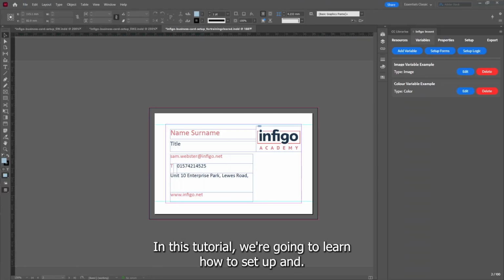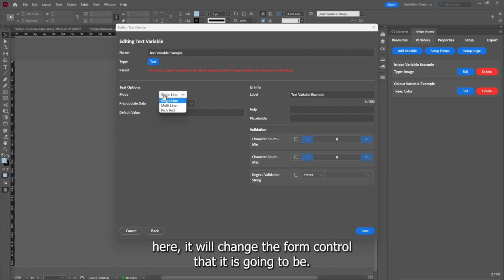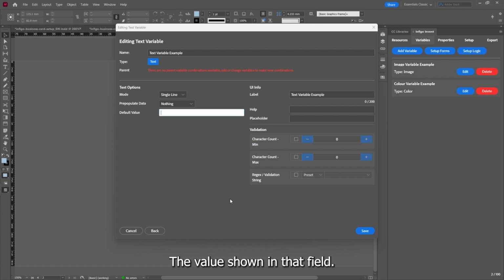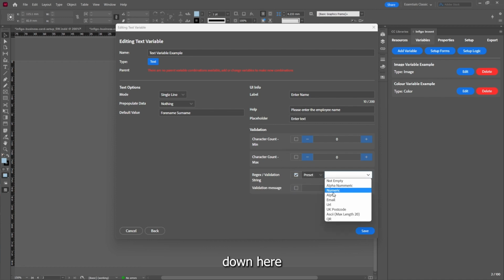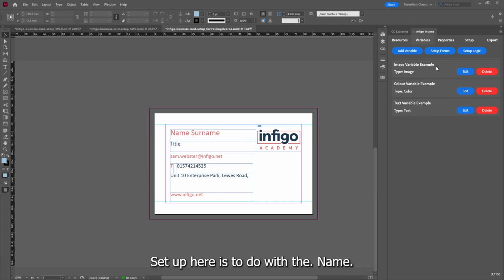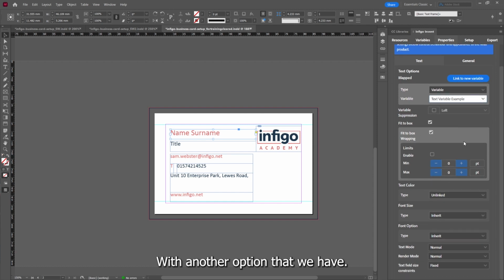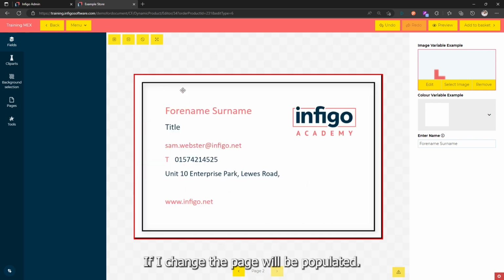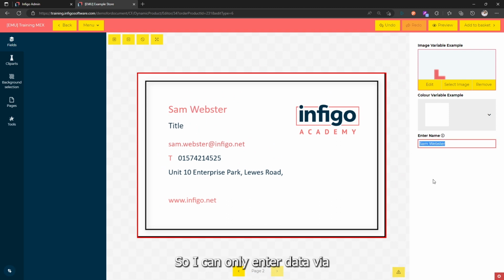Configuring text inputs